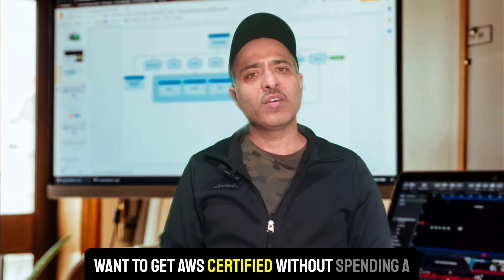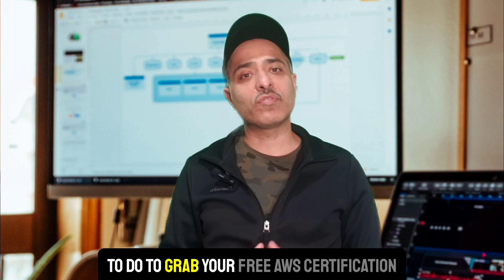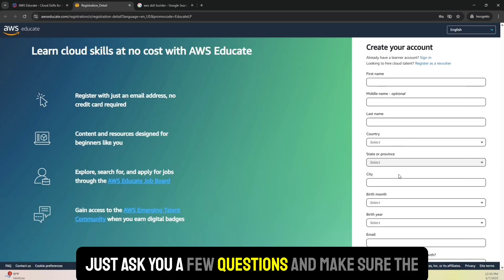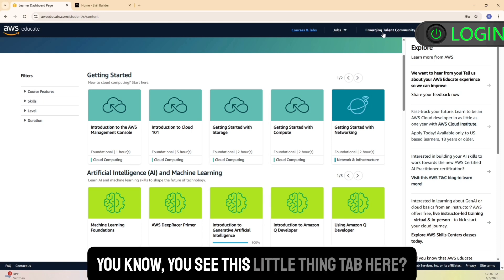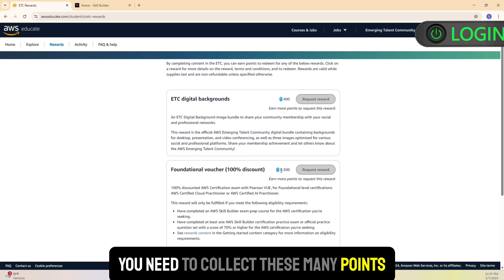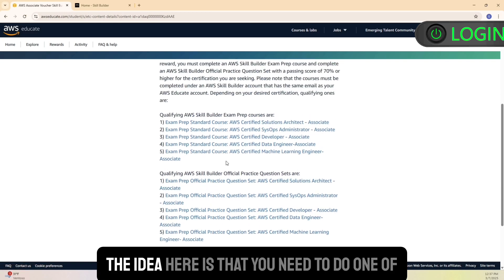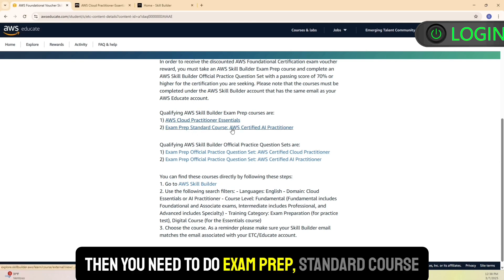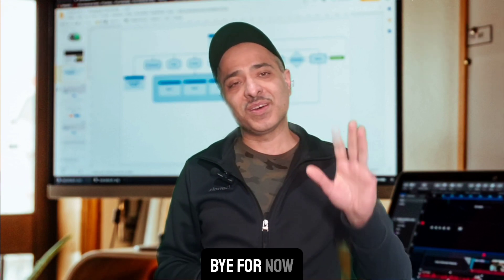How to Get AWS Certification for FREE in 2025 | Free AWS Exam Voucher Guide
Want an AWS Certification but worried about exam costs? 🎓💸
In this video, I'll show you step-by-step how to get your AWS Certification absolutely FREE! Yes, you can claim a free AWS exam voucher by following simple instructions using your college or university email account.

Here's what we'll cover:

Why AWS certifications are essential for your IT/cloud career 🚀

Step-by-step instructions to create your AWS Educate and AWS Skill Builder accounts using your college email (.edu).

How to unlock the Emerging Talent Community and successfully complete the quick training.

How to ensure you receive your 100% FREE AWS certification voucher directly from AWS.

⏳ HURRY UP! Offer ends August 31, 2025. Don't miss your chance!